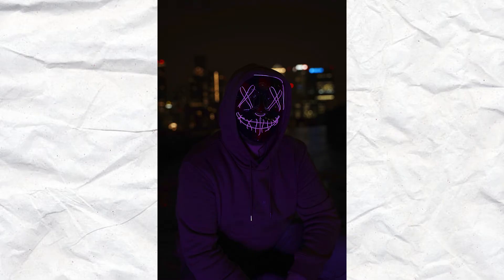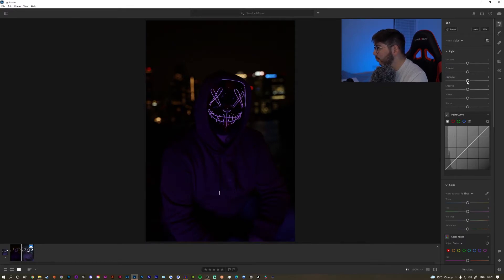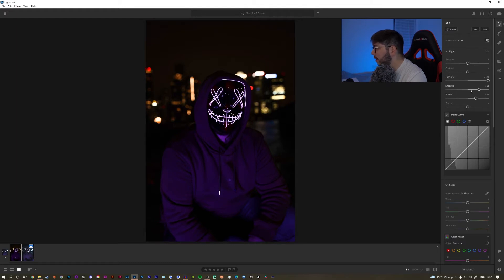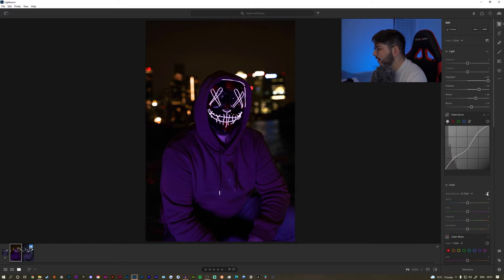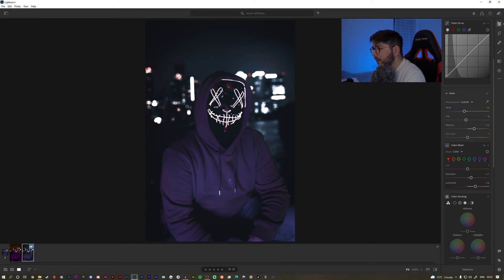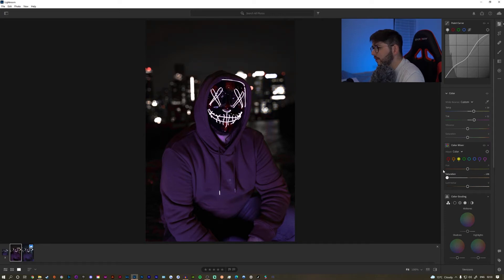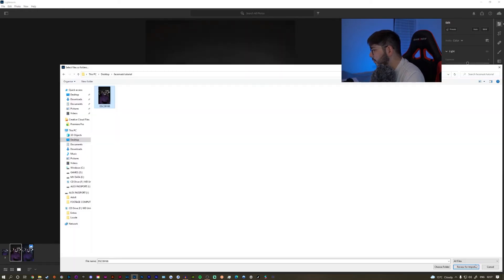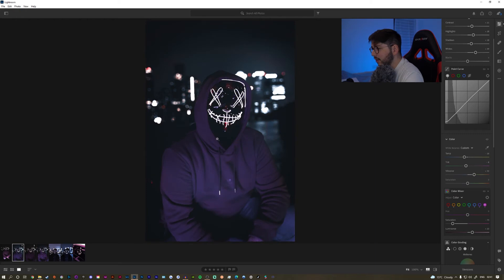How To EDIT PHOTOS Like A PRO in Lightroom - Photoshop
Today you will be learning how to style your picture just like you see on the thumbnail and on this video. I will cover also some minor adjustments to the photo in Photoshop.

My gear:

- Sony a7iii
- Sony 50mm f1.8 FE
- DJI Ronin-S
- Gorilla Pod + Ball head
- Neewer LED